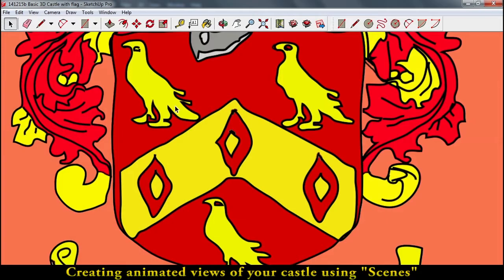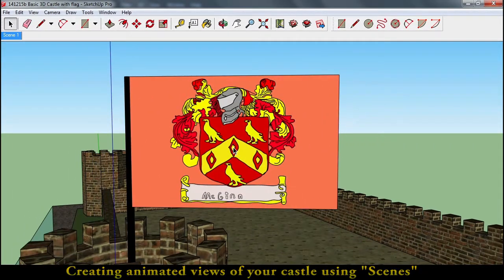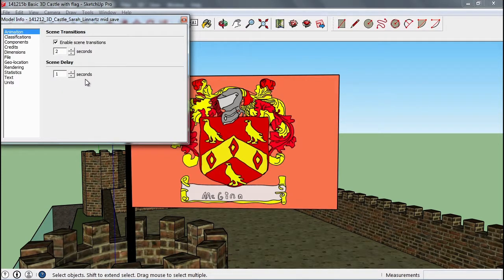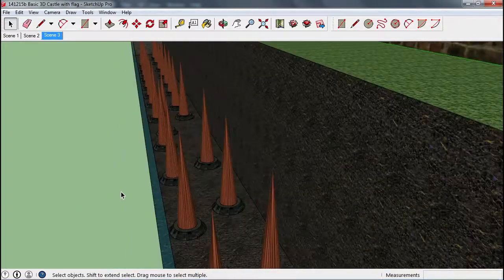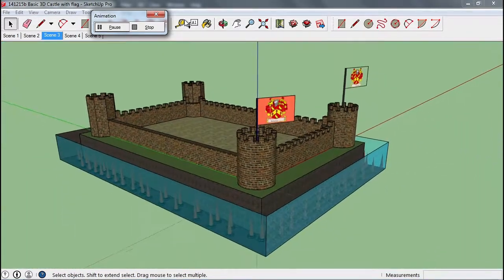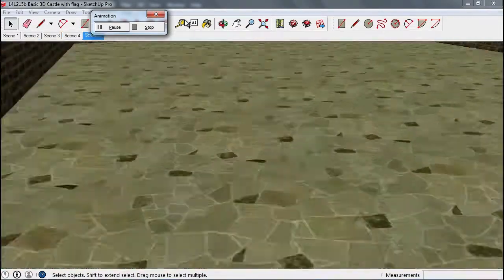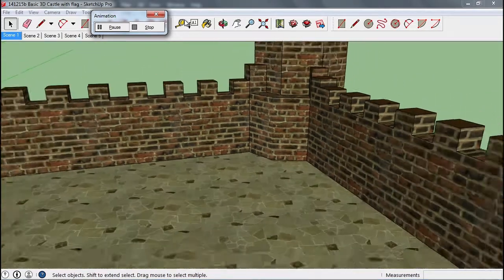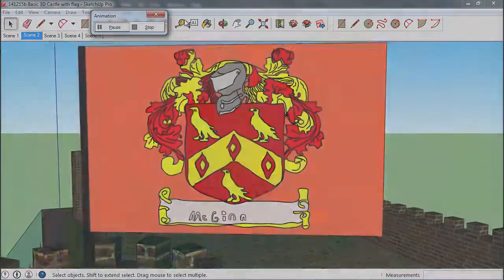3D Castle - Step 7 - Animating with Scenes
Showing off our work by using "Scenes" to animate between different views of our castle